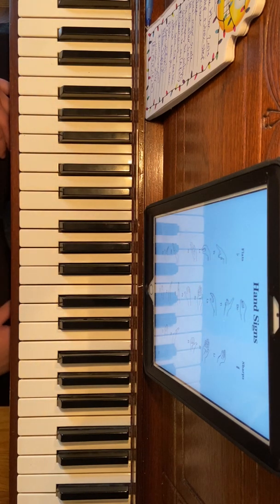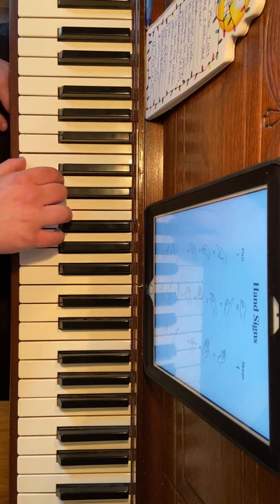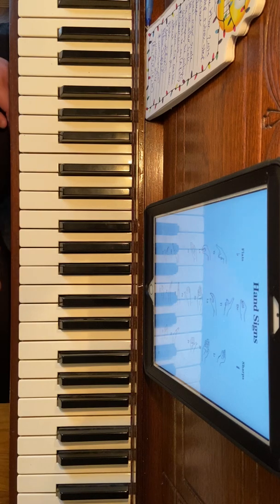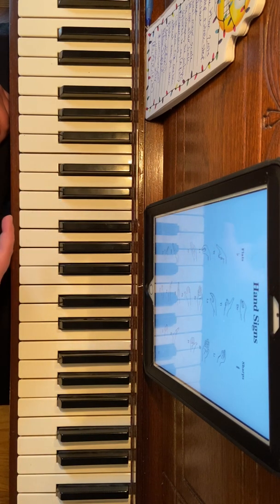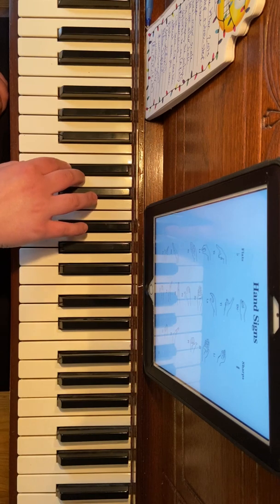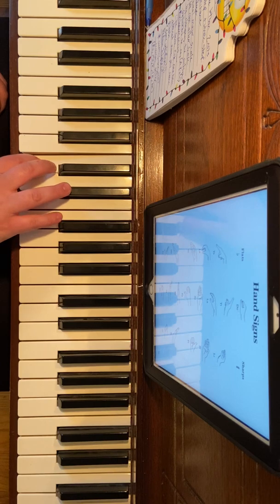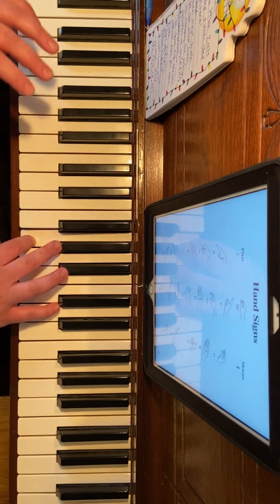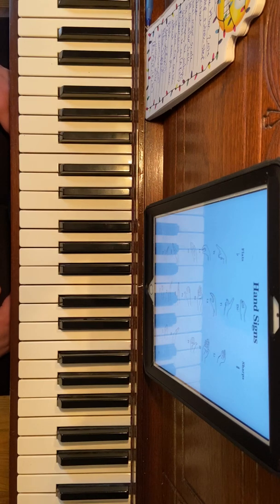NGHS Chorus: Intervals Review